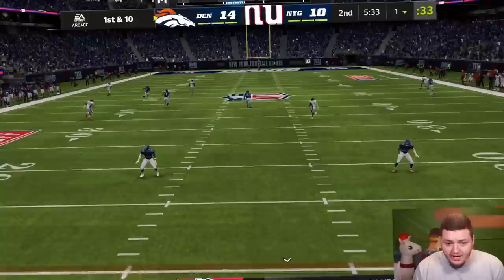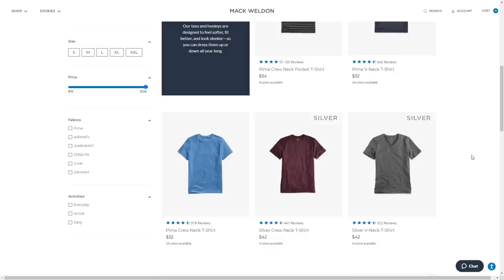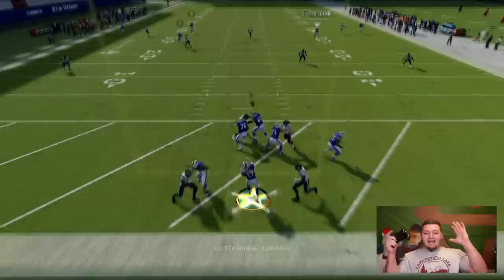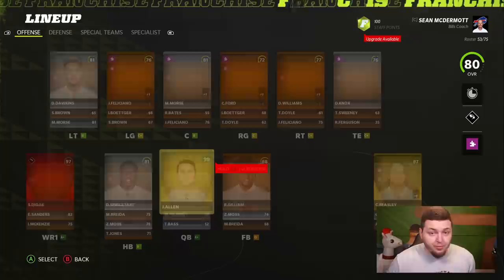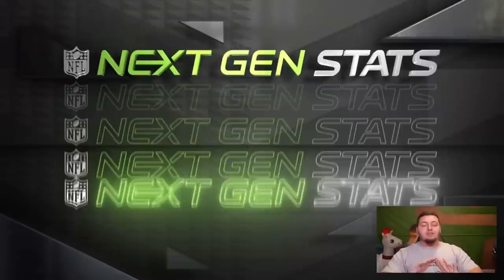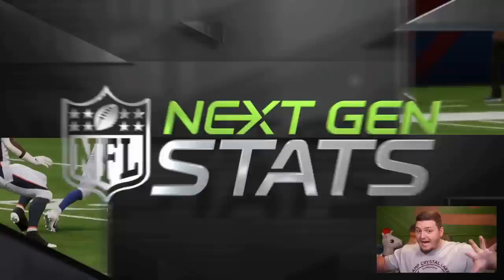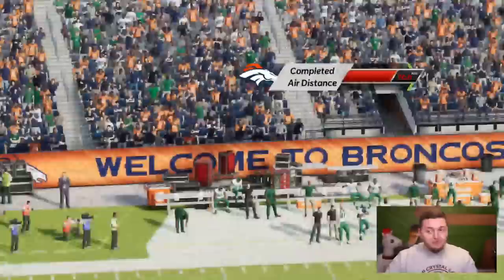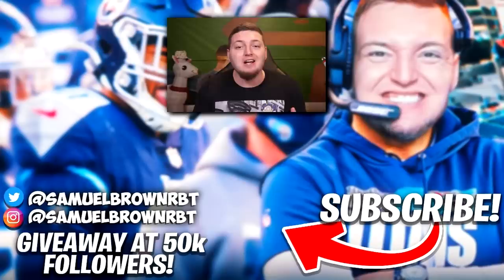Is It Possible To Throw The Football 100 Yards in Madden 22?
Buy some time this Summer with the Mack Weldon “Daily Wear System.”

What's The Longest Possible Field Goal You Can Make In Madden?

Welcome to my Madden NFL 22 Experiment Gameplay walkthrough / playthrough series. In my Madden 22 Experiment series, we will be testing numerous things within the game throughout the year, seeing what crazy results and crazy things we will find within Madden 22 and its franchise mode. Today, we see is it Possible To Throw The Football 100 Yards in Madden 22? We also see what is the longest pass you can throw in the game.